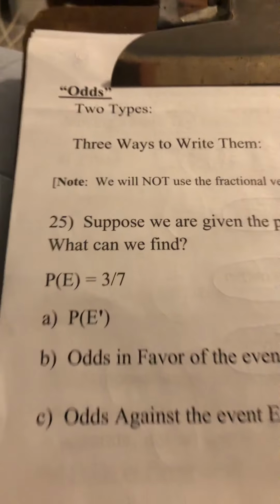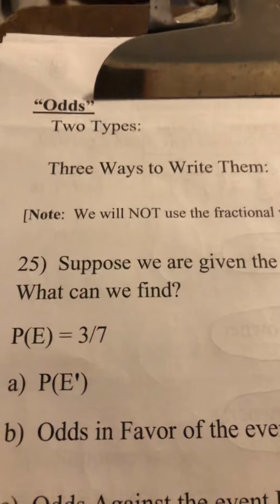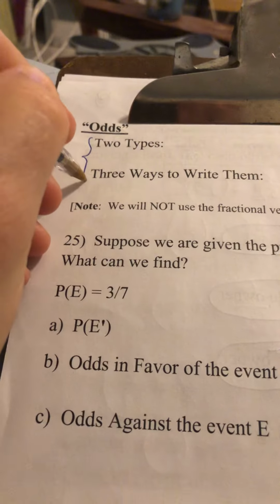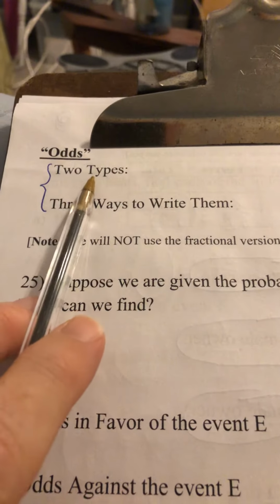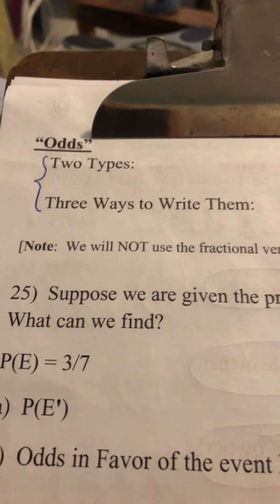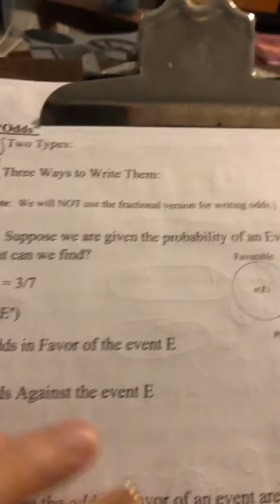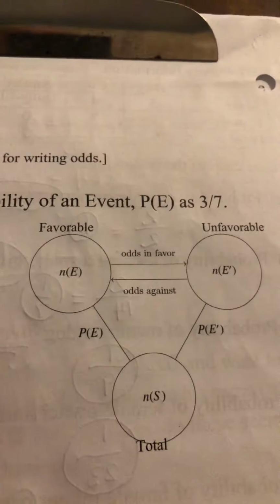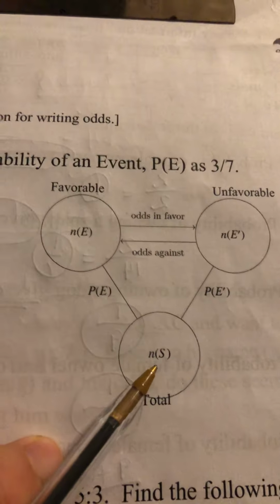Probability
Question 25